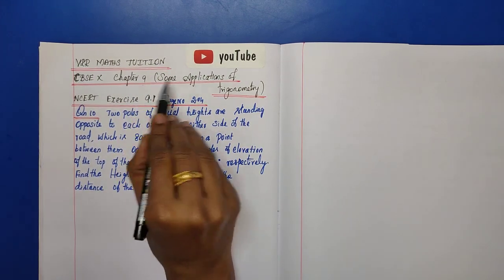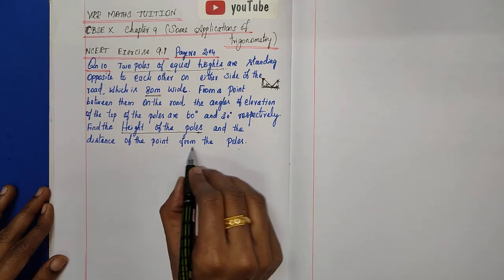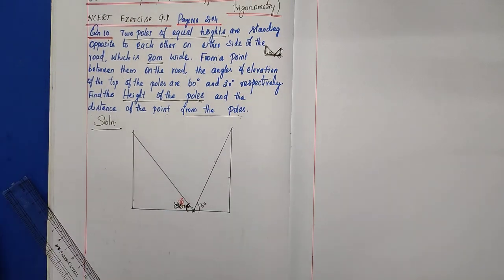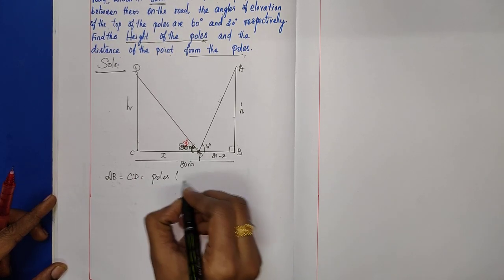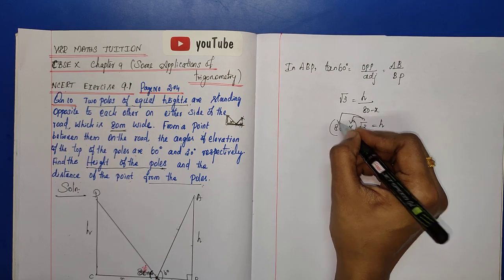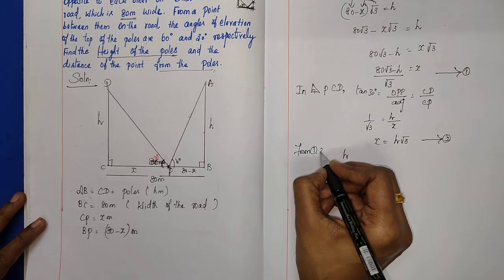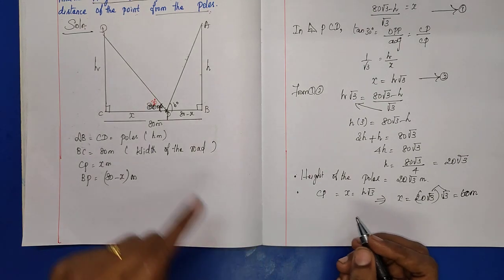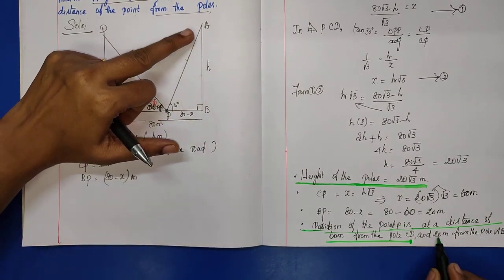|| CHAPTER 9 Application of Trigonometry || Exercise 9.1 Q – 10 || CBSE CLASS 10 ||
In this channel I will teach you all NCERT Questions of CBSE Maths class 10.

- || CHAPTER 9 Application of Trigonometry || Exercise 9.1 Q – 8 || CBSE CLASS 10

- || CHAPTER 9 Application of Trigonometry || Exercise 9.1 Q – 9 || CBSE CLASS 10